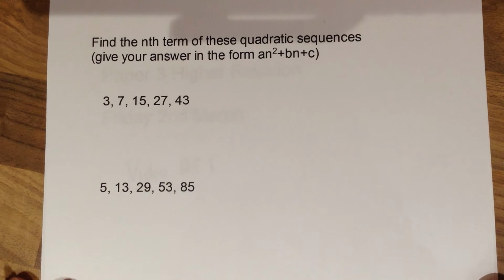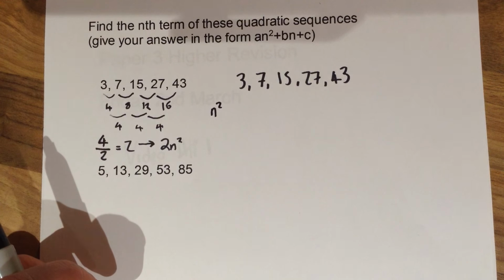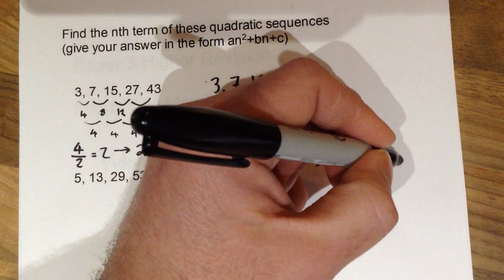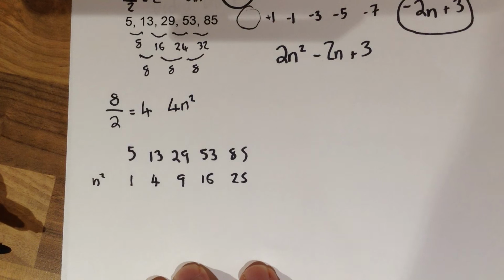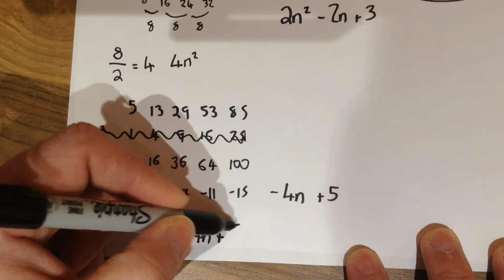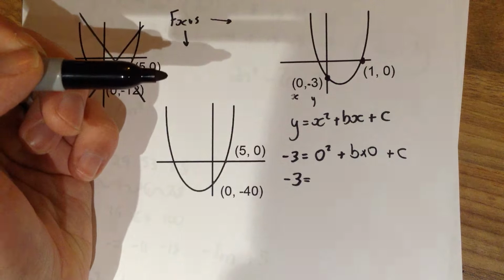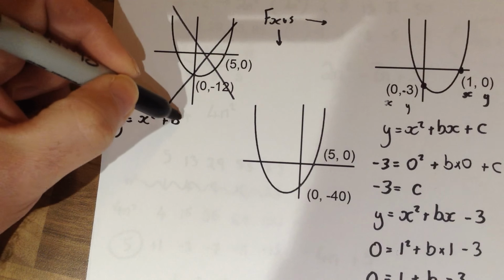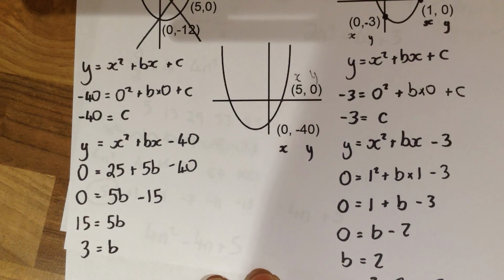Feb Mock Paper 3 Video 6